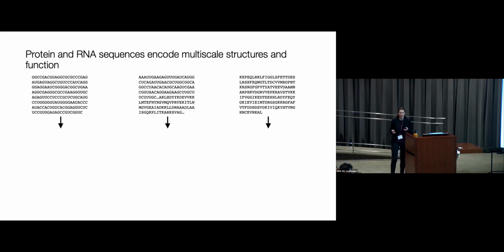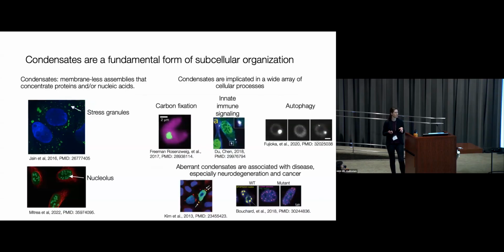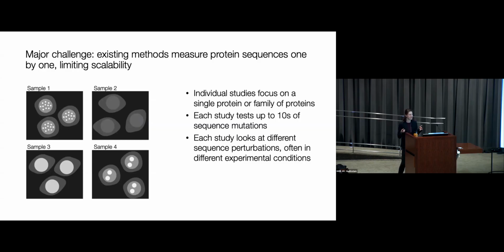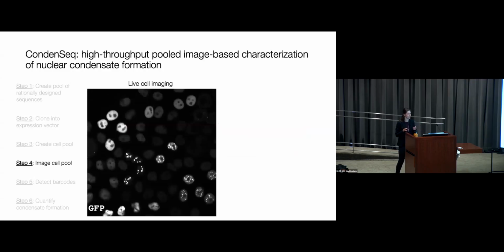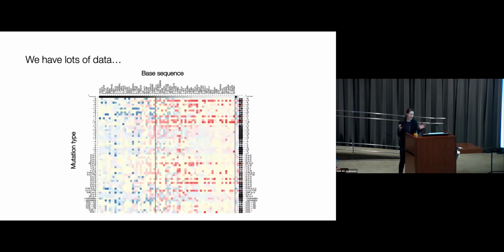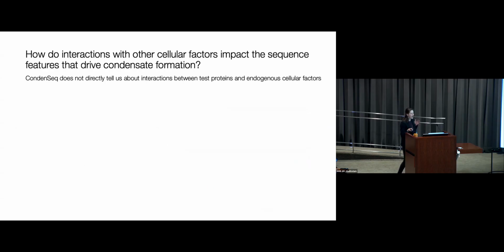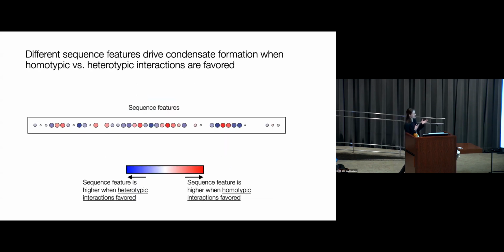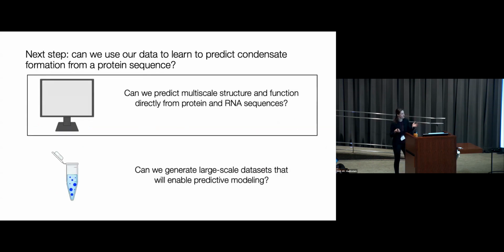Towards predictive models of the protein sequence determinants of nuclear condensates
Speaker: Kalli Kappel, Broad Institute of MIT and Harvard University